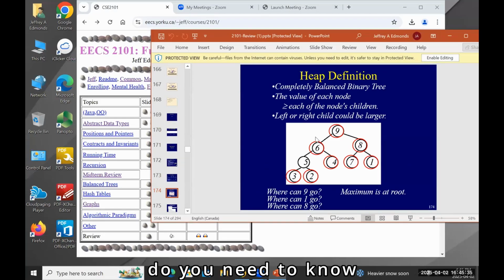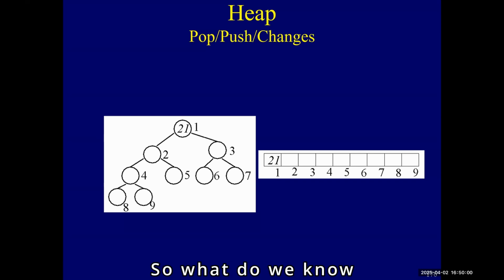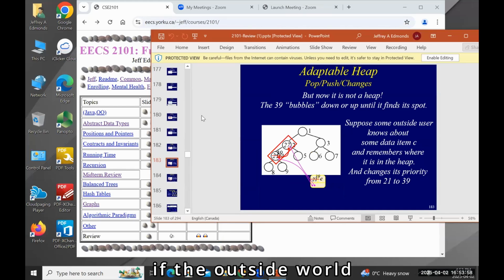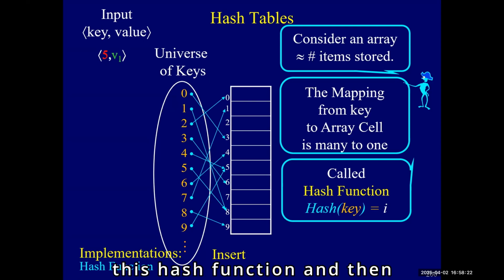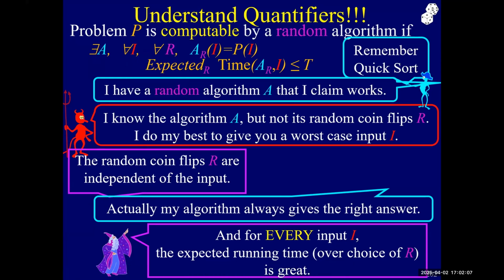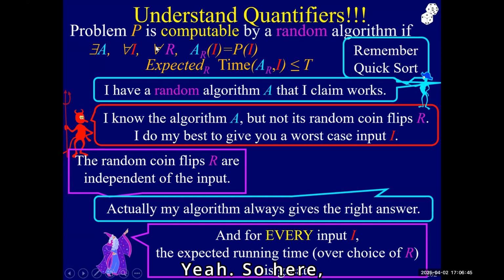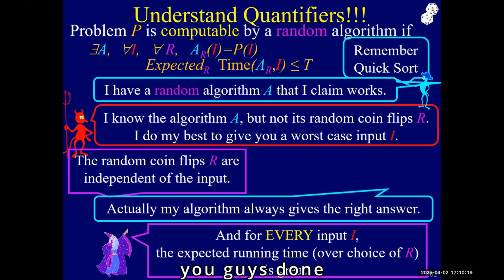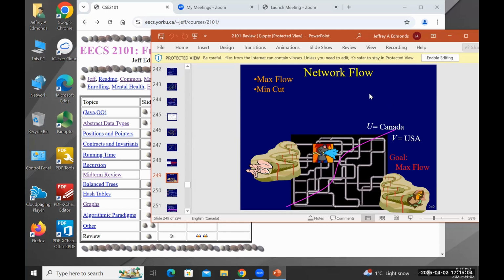2101 Final Review Heaps and Infomation on Final